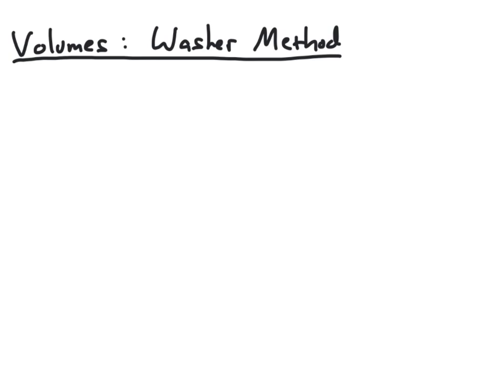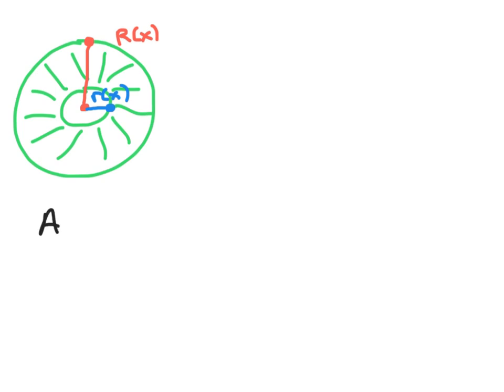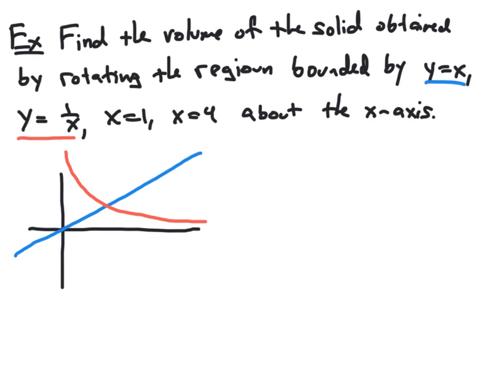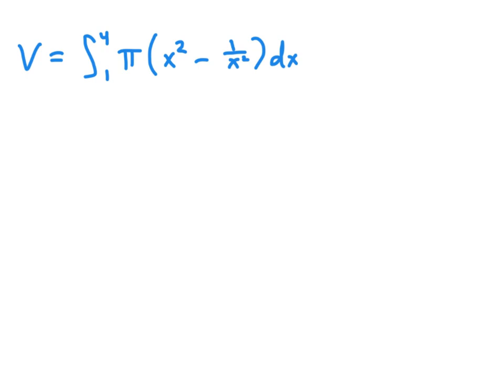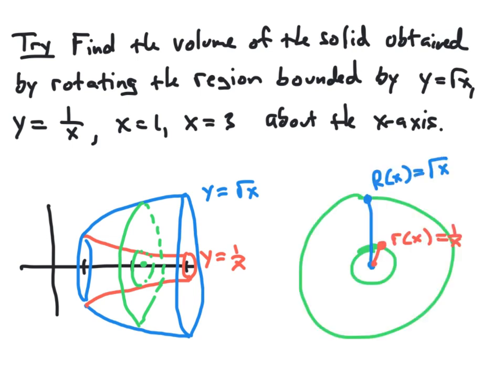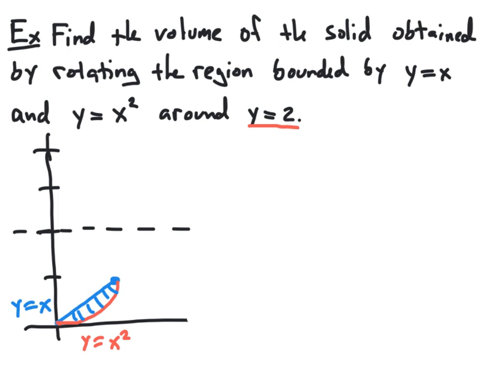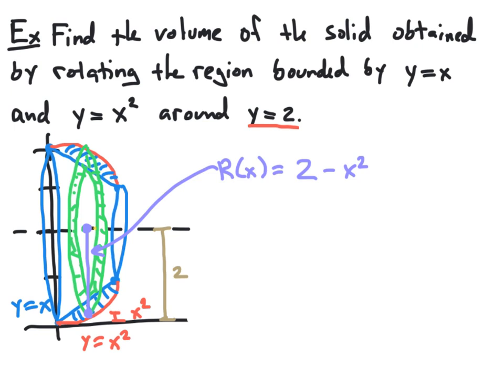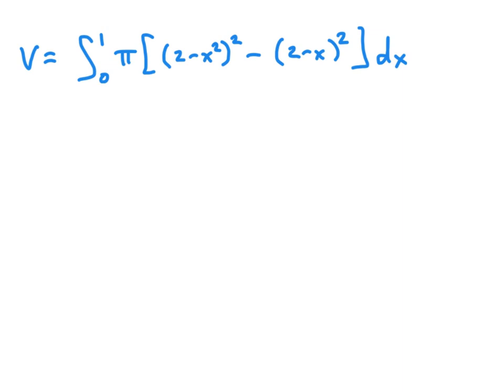Volumes: Washer Method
Discusses how to use the washer method for computing volumes of solids of revolution formed by rotating a region around lines.